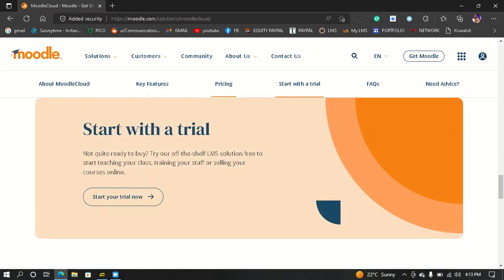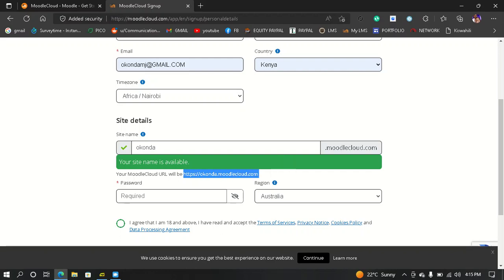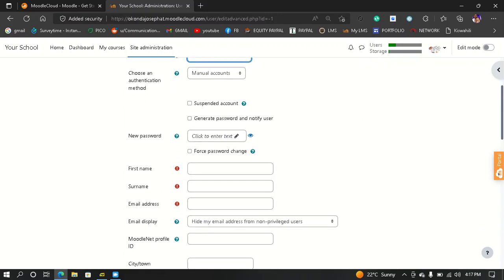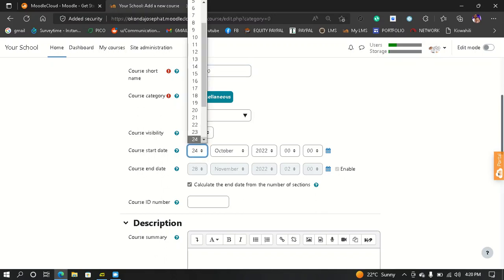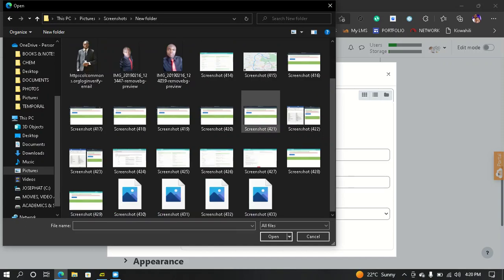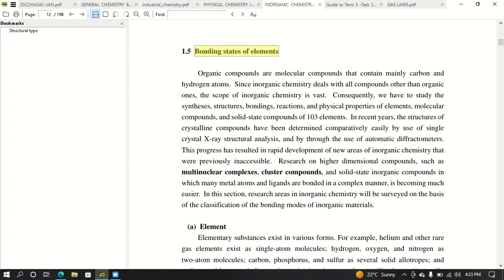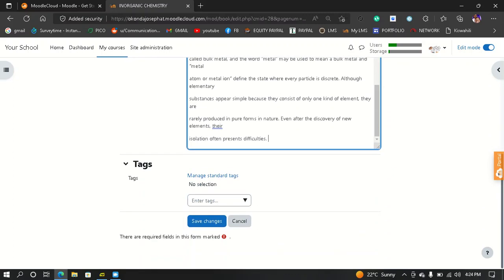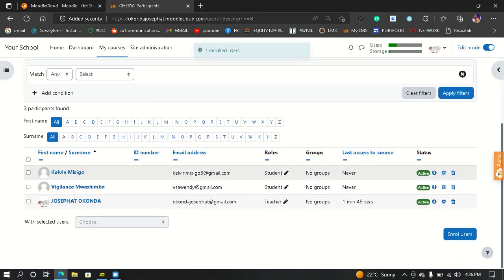HOW TO CREATE A LEARNING MANAGEMENT SYSTEM (LMS) USING MOODLE CLOUD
In this video, you will learn how to create your learning management system,  add students and a course. In addition, you will also learn how to enroll students to the created course.